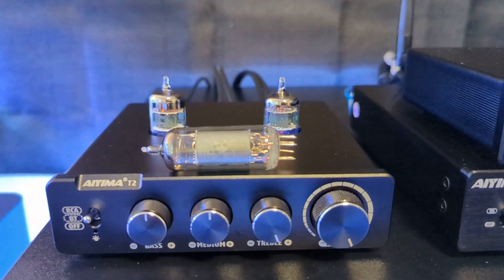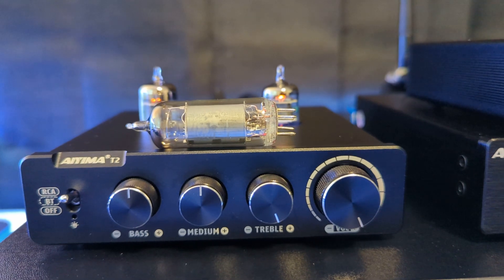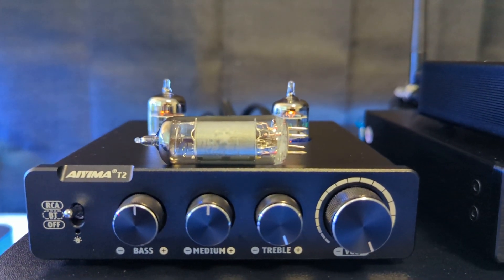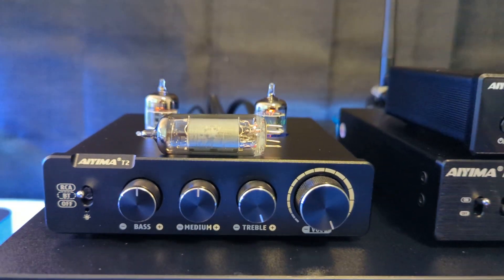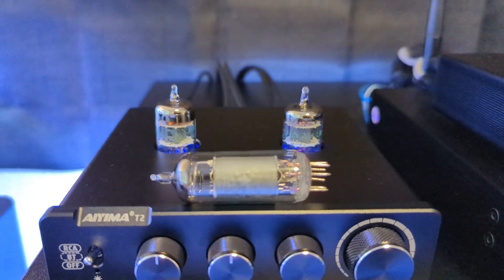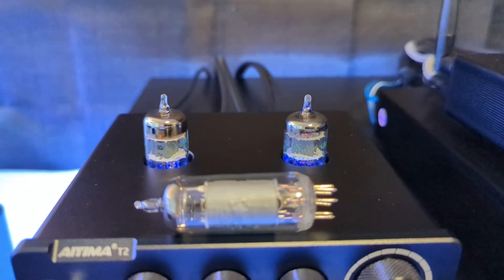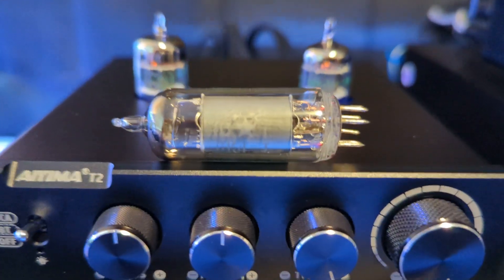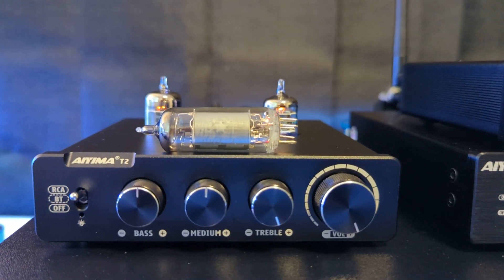Tube roll on my Aiyima T2 Tube Preamplifier.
Rolled the tubes from 6K4s to GE 5654s.